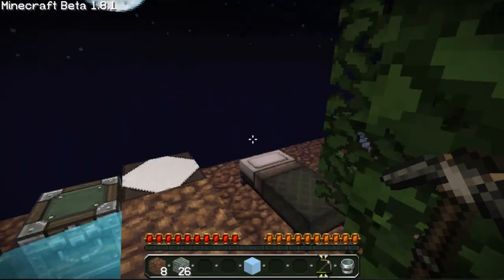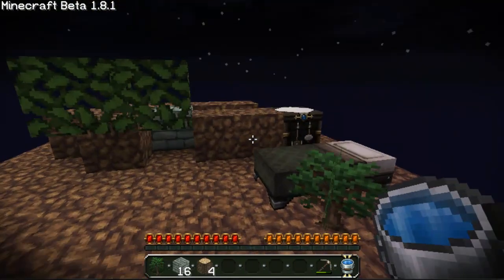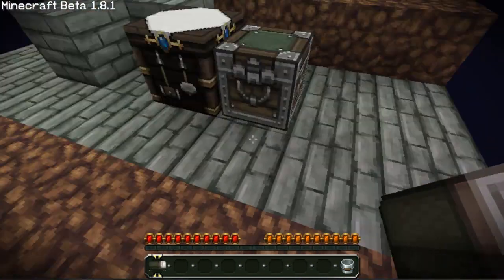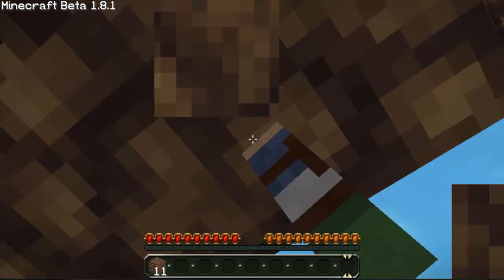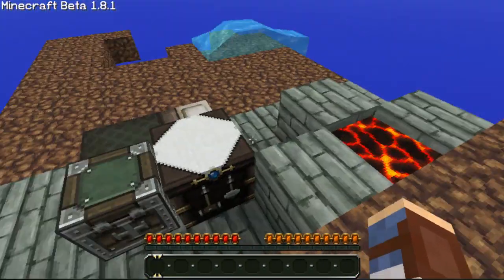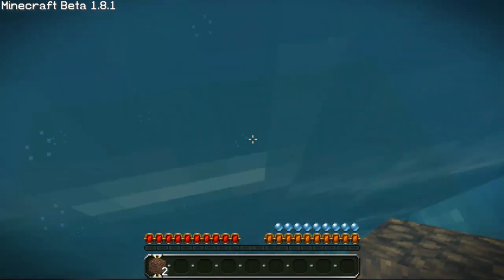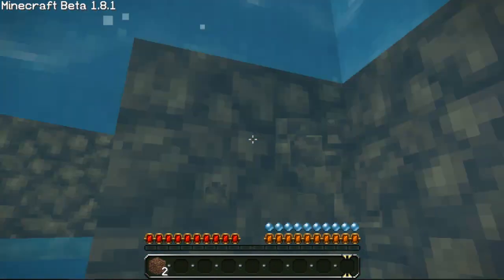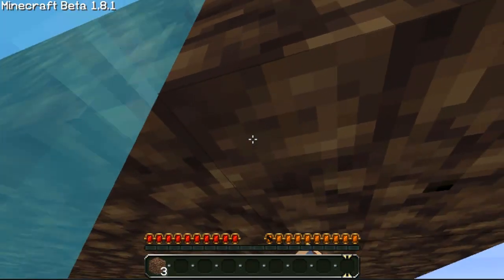Minecraft Skyblock Challenge: Thrills and spills!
Good thing i was raised by salmon!